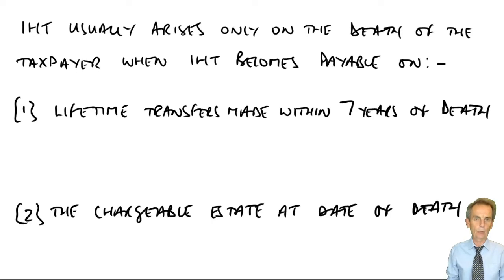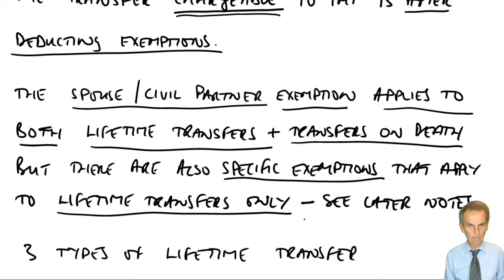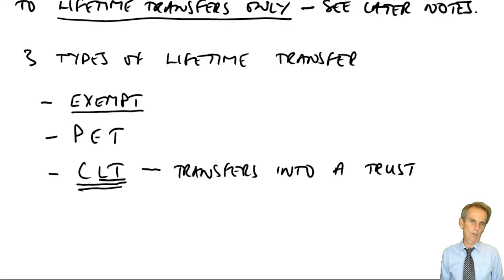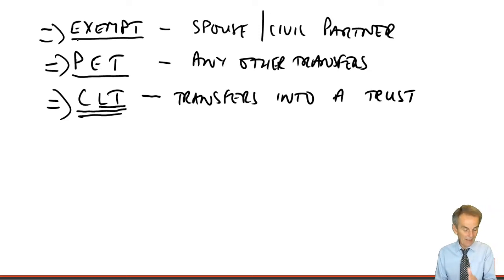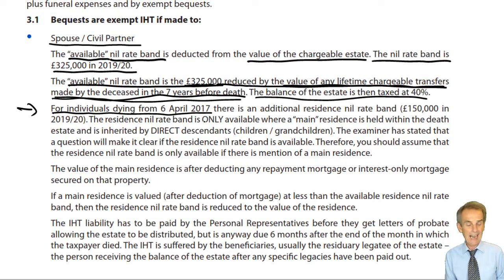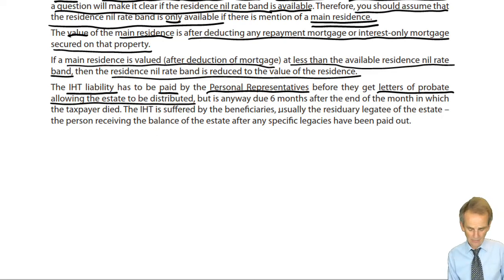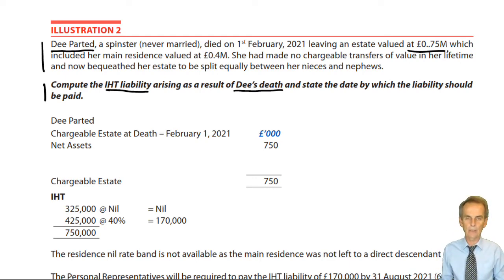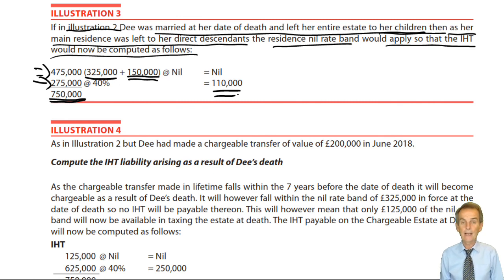Basic IHT computations, use of nil rate band and residence nil rate band – ACCA Taxation Exam FA2019